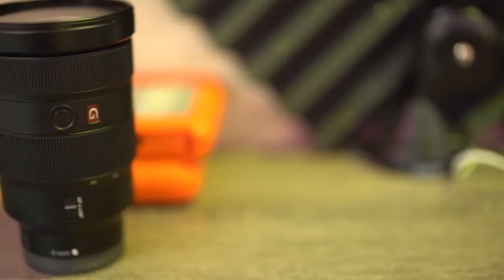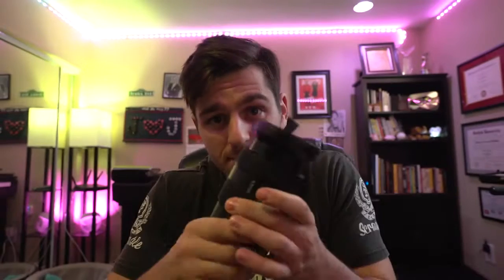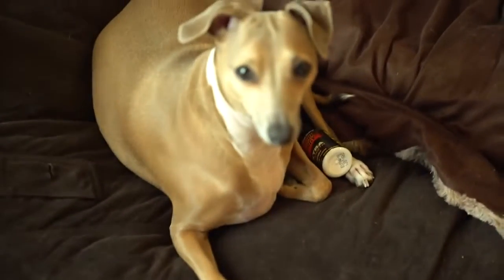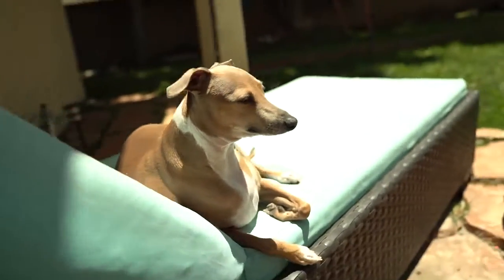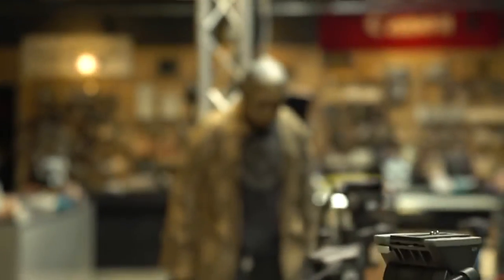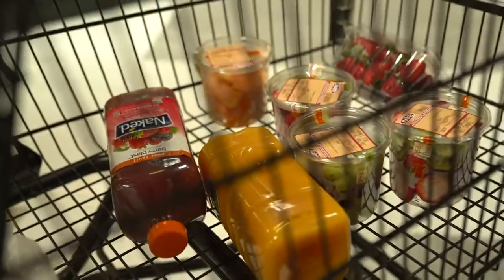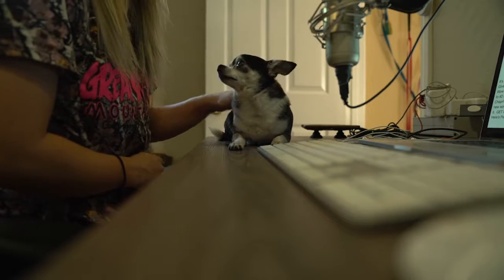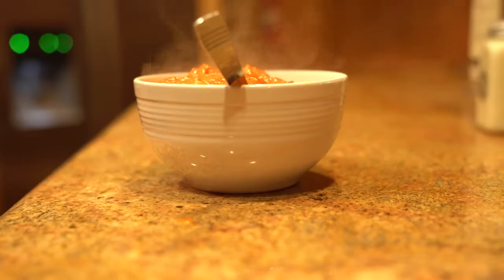It Will Change How I Vlog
My new toy is gonna change the entire vlogging game for me..

Also wanted to say thanks to everyone in the comments and on twitter yesterday rooting for this channel to hit a million..You guys are the dopest..